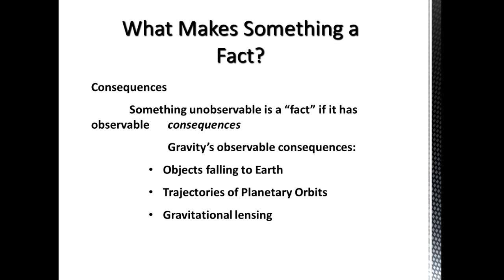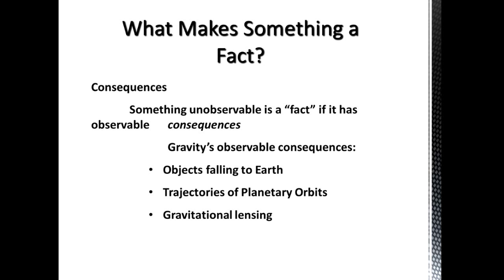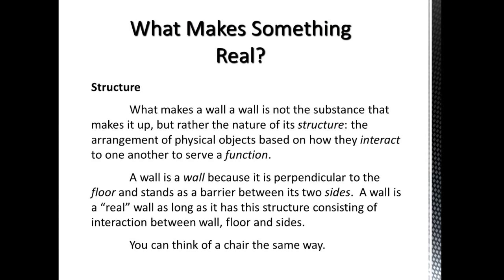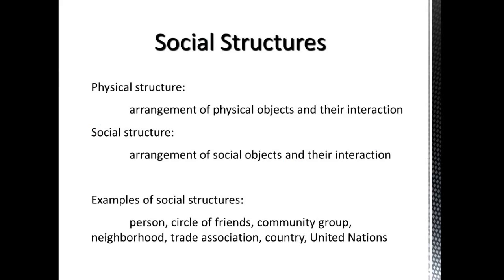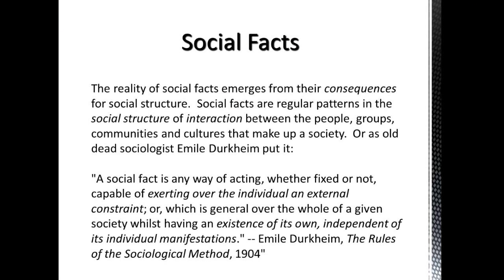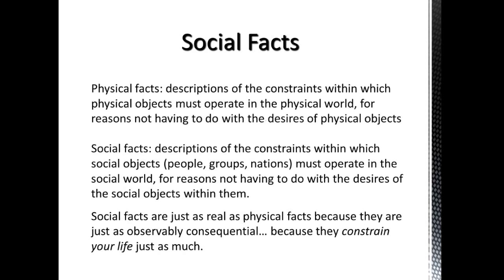UMA Social Networks: Social Facts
In a short lecture segment for COM/SOC 375, we consider: what is real?  What is a fact?  Working from Emile Durkheim's idea of a social fact, two essential and unavoidable facts regarding social networks are considered.